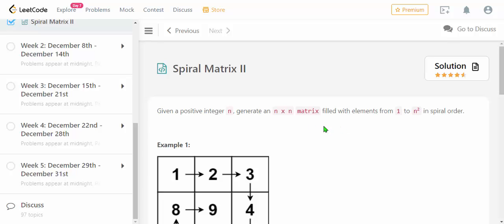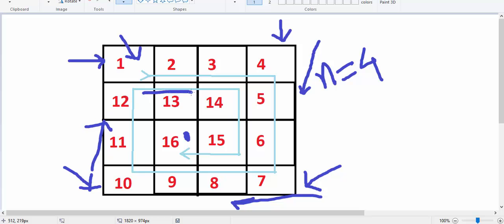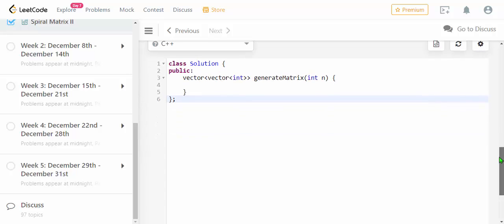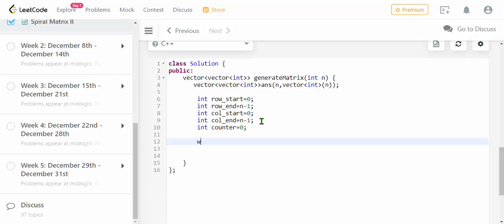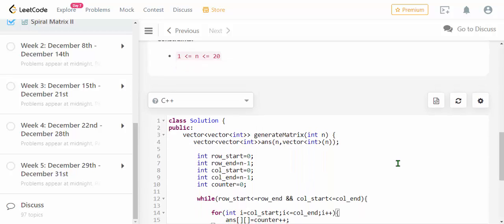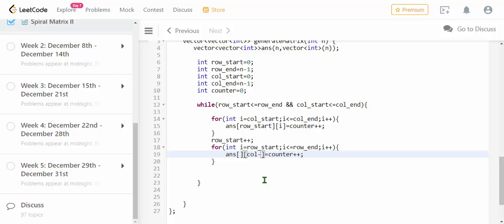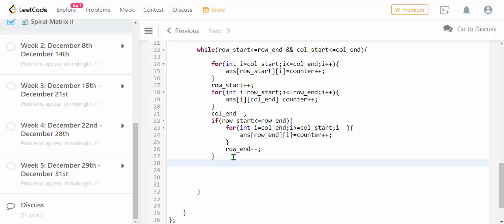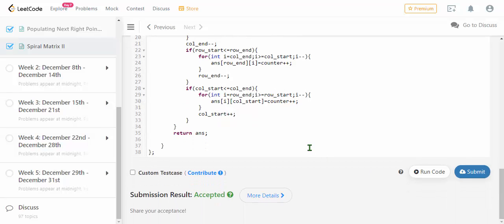LeetCode 59. Spiral Matrix II C++ Code Simple Solution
LeetCode 59. Spiral Matrix II C++ Code Simple Solution This is a problem from Leetcode . This problem asked by companies like Facebook,Amazon,Microsoft,Oracle etc . Here is the simple explanation of this problem . Thanks all coders...